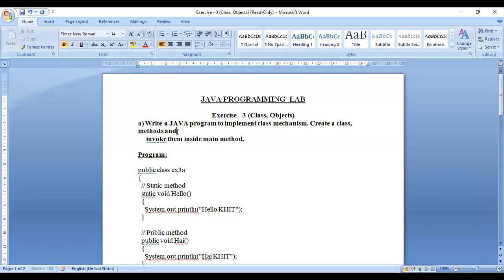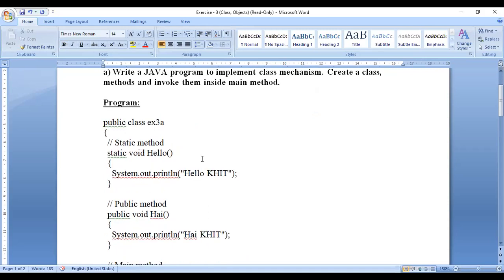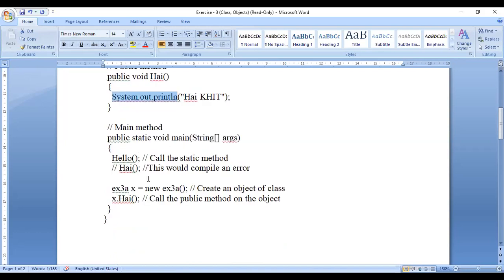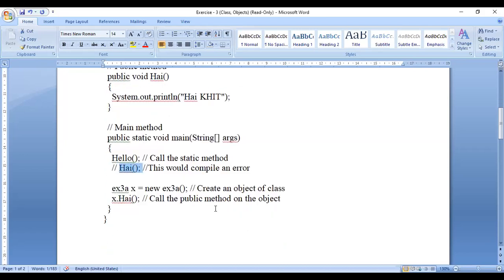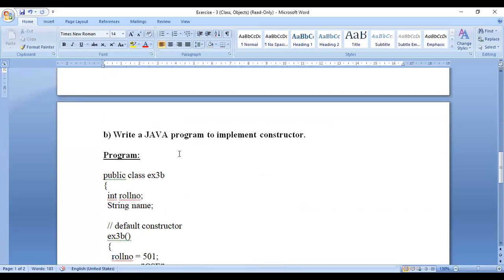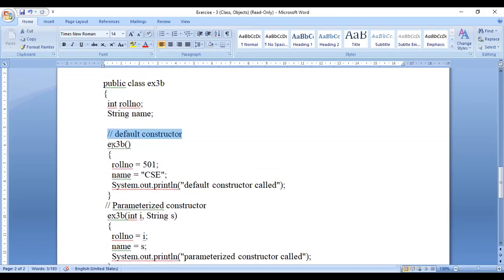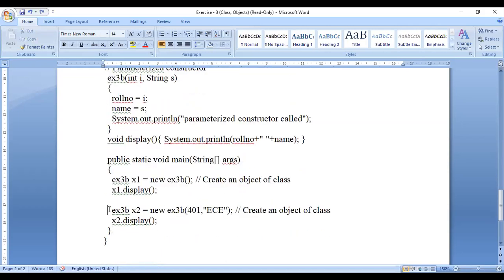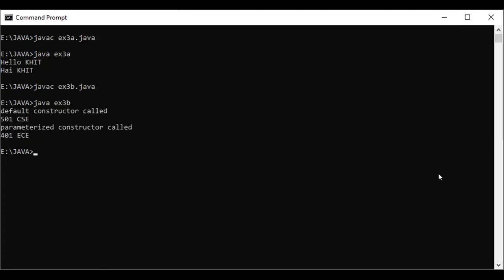Java Lab Exercise 3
Java Lab Exercise 3 (Classes & Objects) - 2 Programs